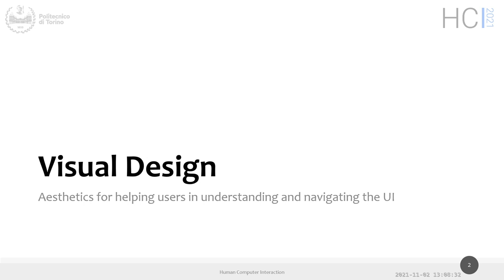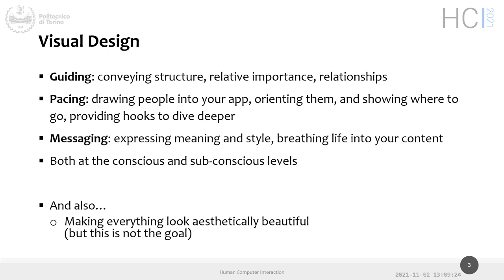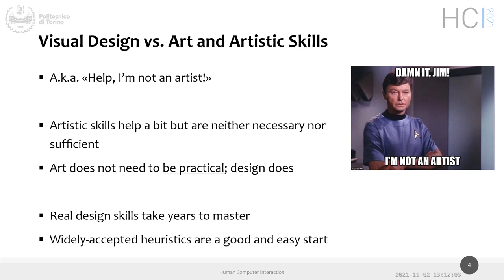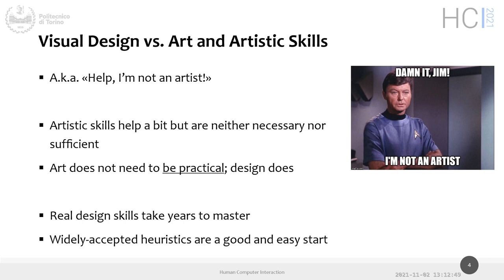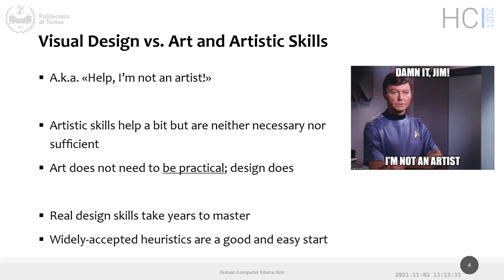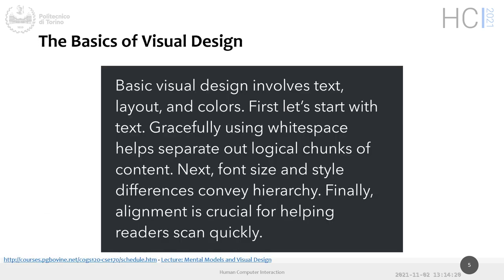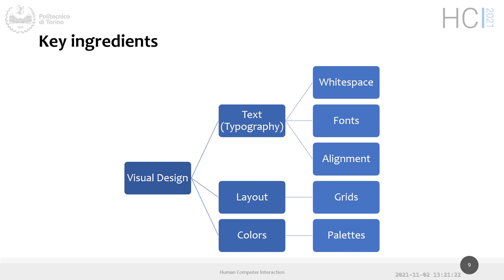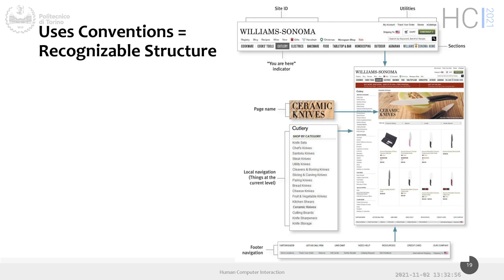HCI2021-L11: Visual Design (part I)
Lecture 11, date 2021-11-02: Visual Design (part I).